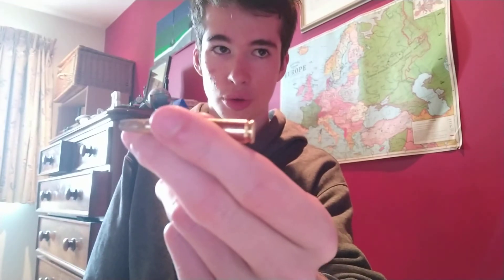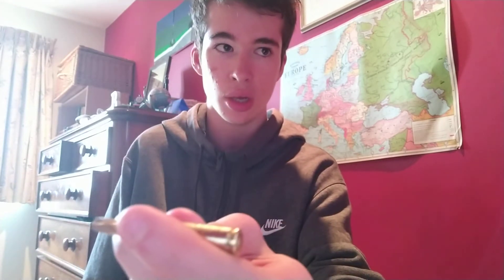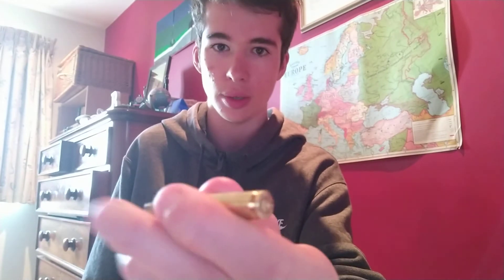Finding 13 ammunition casings at Imber.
Hello,

This is a different video to usual. In this I am talking about the history of Imber and the history of the casing and how Imber went from an inhabited village to an uninhabited village.

Peace.